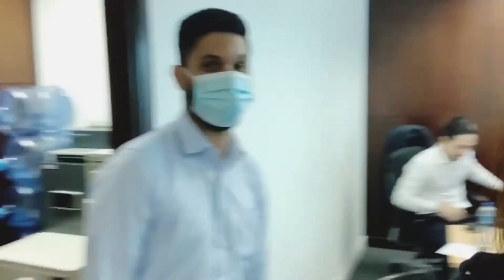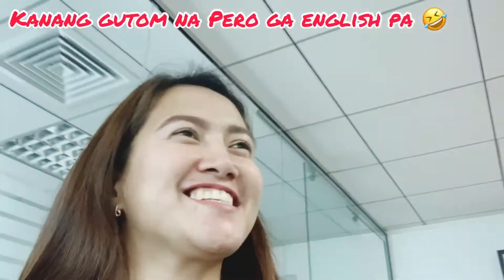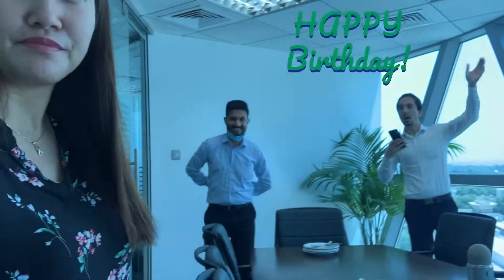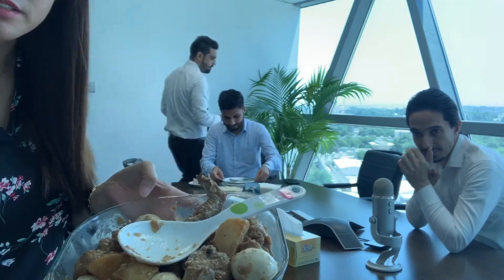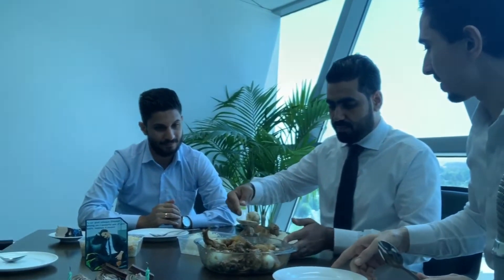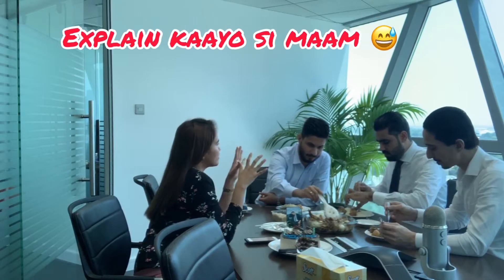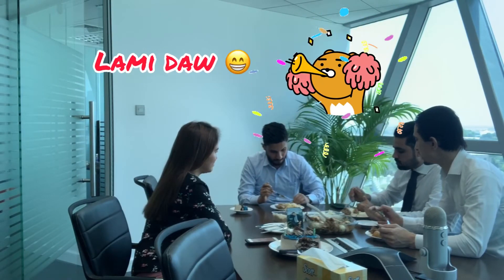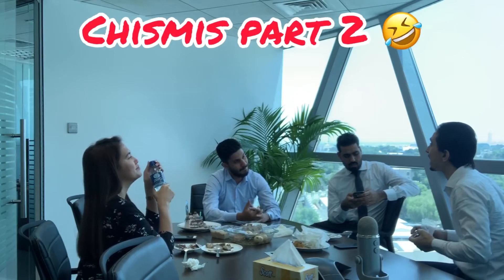CHICKEN ADOBO EATING CHALLENGE IN THE OFFICE!!! | DUBAI | WITH ARABIC & PAKISTANI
Hi there! See the reactions of my officemates eating “Adobo” for the First Time! 😁 Enjoy!!!

Musician: @iksonmusic